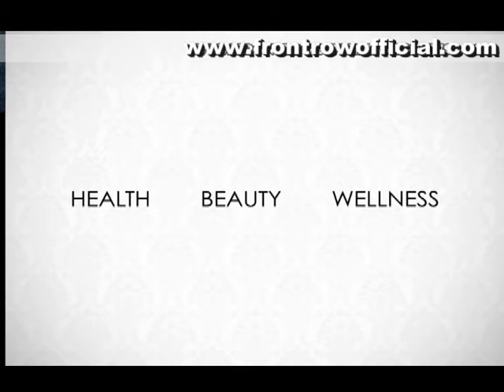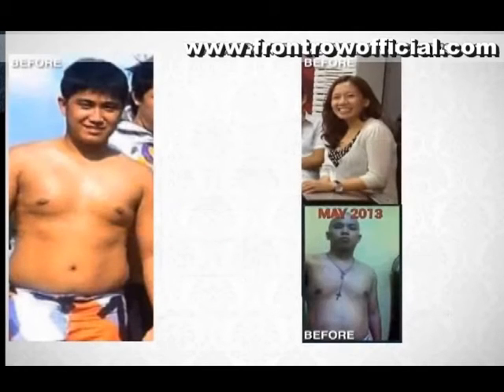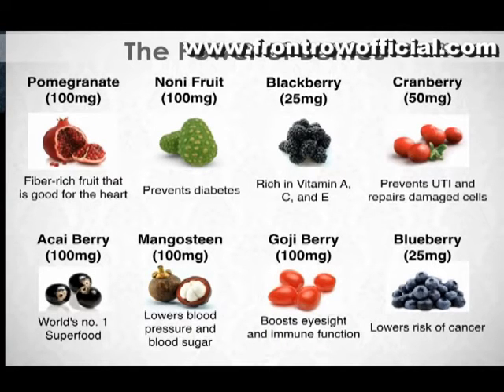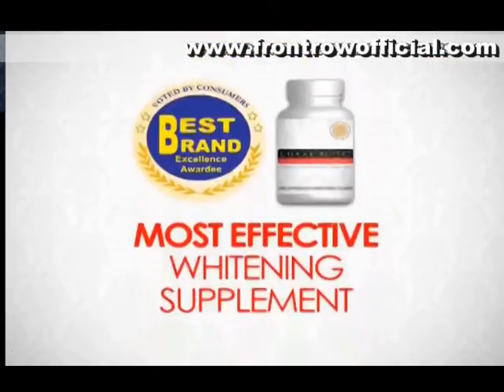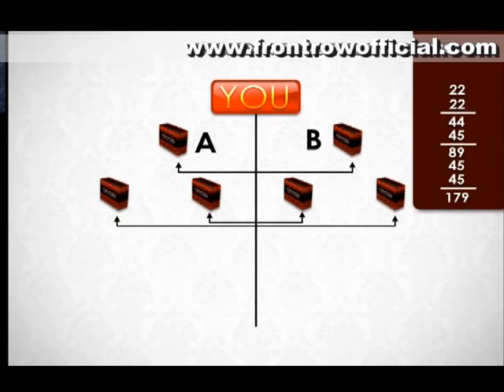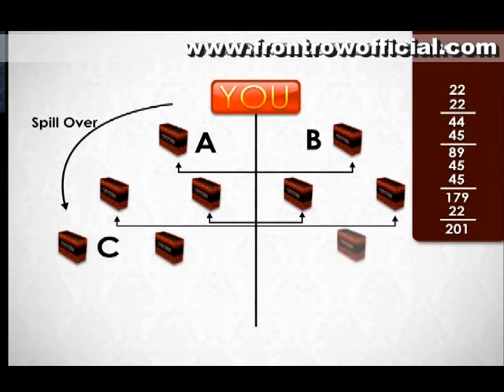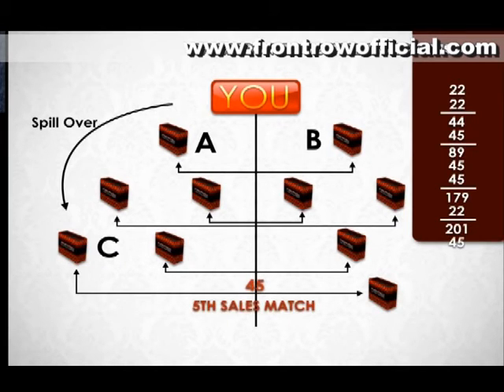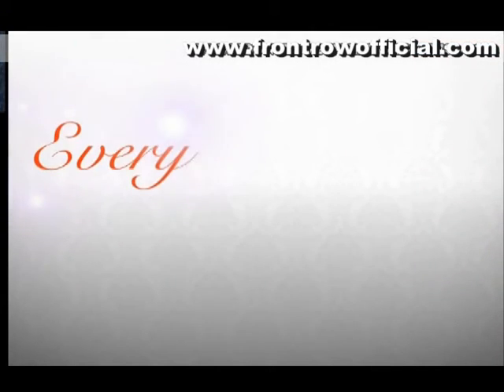FrontRow International Presentation [ENGLISH, USD]